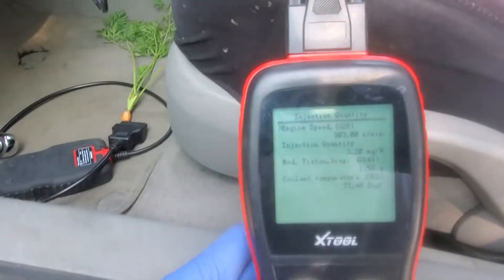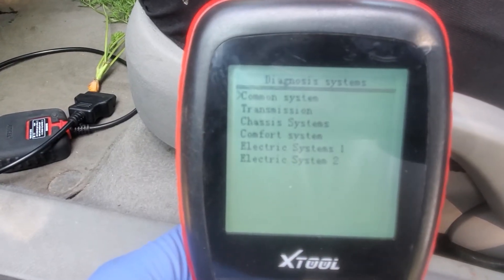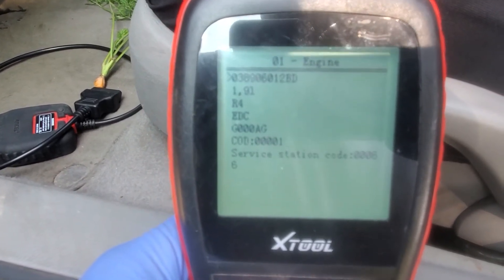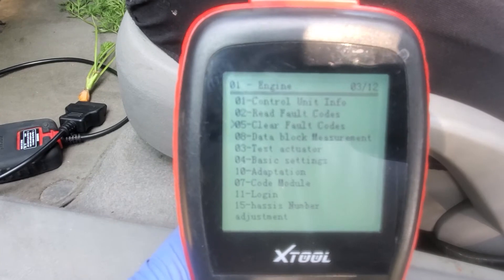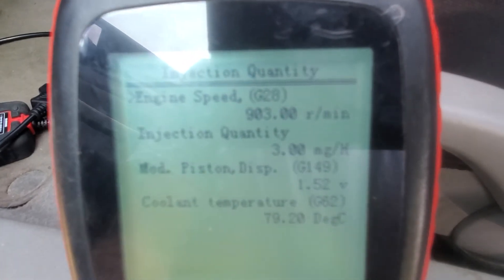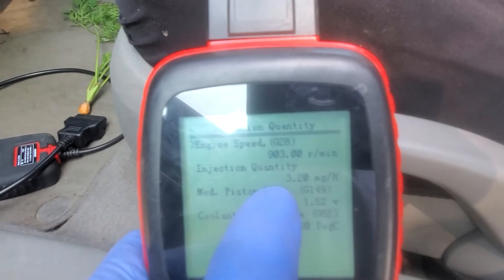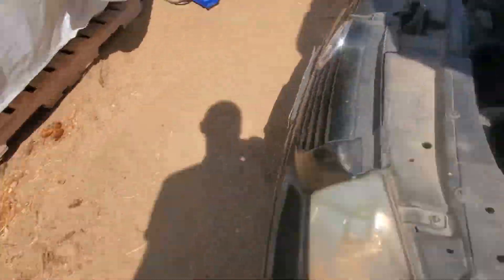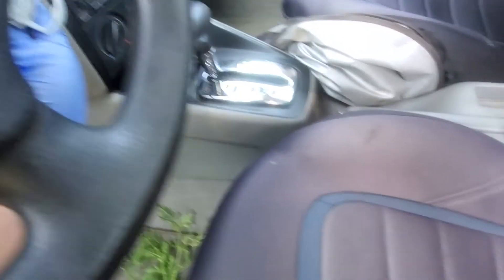TDI Hammer Mod with XTool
In this short video I do the hammer mod to a 2000 TDI using the xtool to monitor the injection quantity.  There are several videos showing the hammer mod and several videos showing an x tool but none of them together so I made this video. Hope it helps someone out.